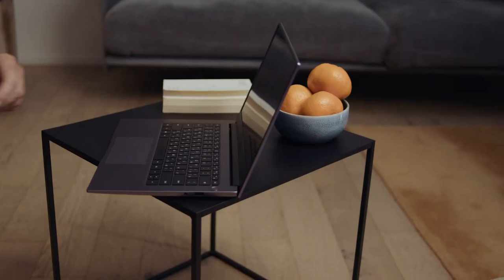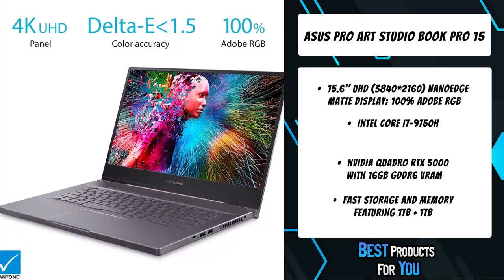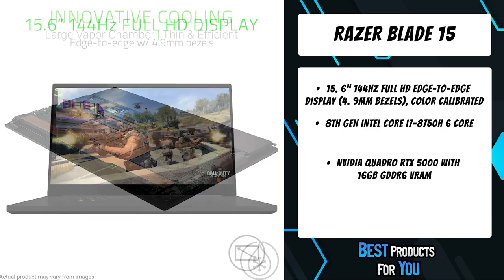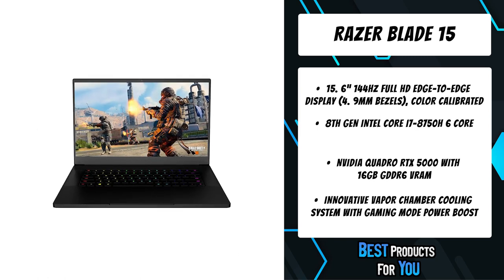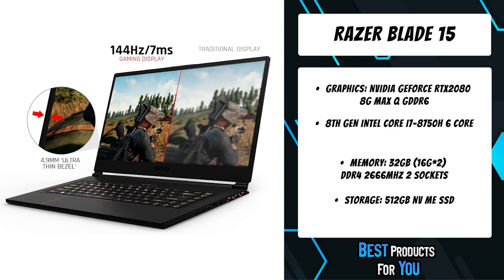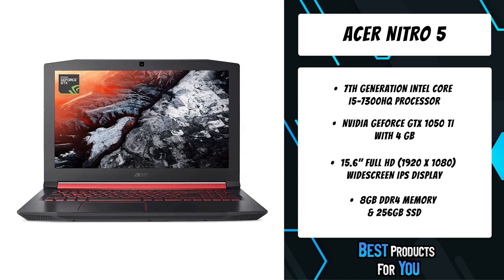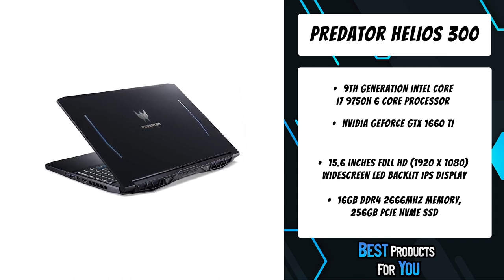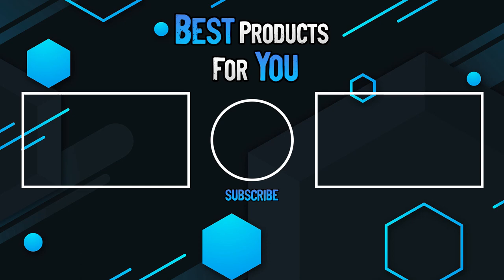TOP 5: Best Laptops For Animation | Laptops For Animators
5. Asus pro art studio book pro 15 (Amazon)
4. razer blade 15 (Amazon)
3.  MSI gs75 stealth (Amazon)
2. Acer nitro 5 (Amazon)
1. predator helios 300 (Amazon)

Are you looking for the Best Laptops for Animation? In this video I will show you the best laptops for animation.